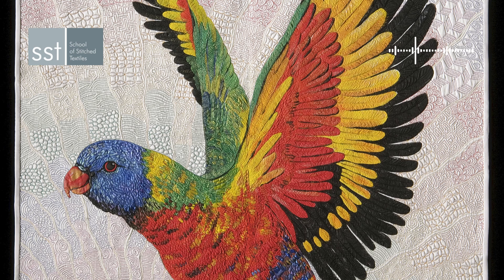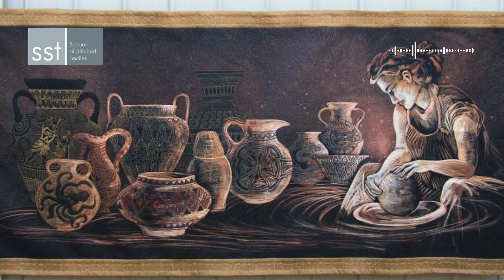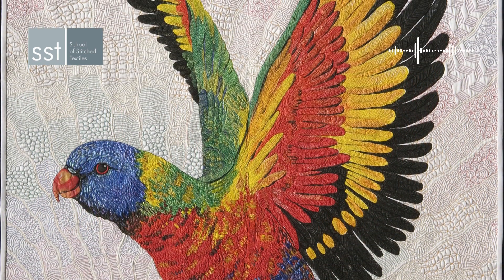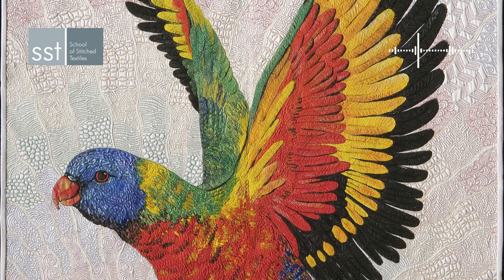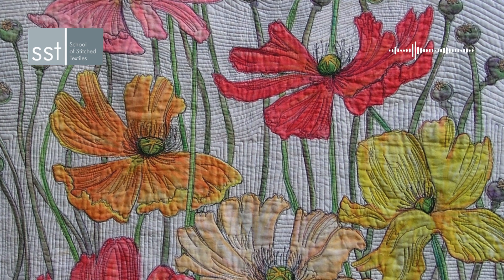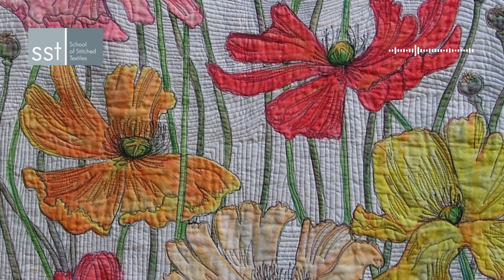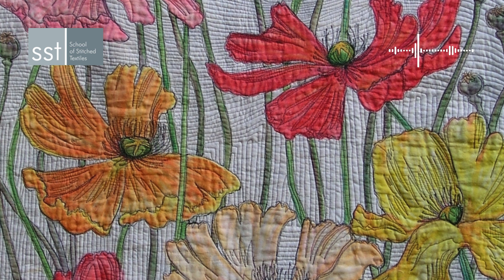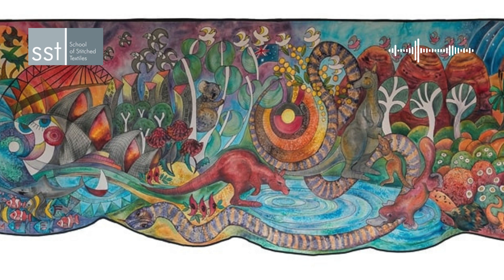Textile Talk With Helen Godden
In our latest episode of Textile Talk we had the pleasure of speaking with Helen Godden, a renowned textile artist and award-winning quilter from Canberra, Australia. This conversation provides an in-depth look into Helen’s artistic journey, her unique approach to quilting, and her contributions to the textile arts community.

For those passionate about quilting, design, and creative expression, this episode of Textile Talk with Helen Godden is a treasure trove of insights and inspiration.

This episode of Textile Talk with Helen Godden podcast offers a rich tapestry of insights into Helen Godden’s life and work. From her early artistic experiences to her innovative teaching methods and pandemic adaptations, Helen’s story is one of resilience, creativity, and passion.

Don’t miss out on this enlightening conversation with Helen Godden—listen to the full episode now and embark on a journey of artistic discovery and inspiration. For more information take a look at our

All images used with permission from Helen Godden.